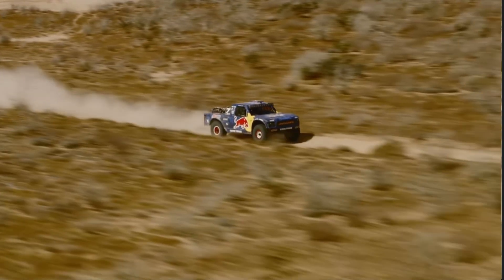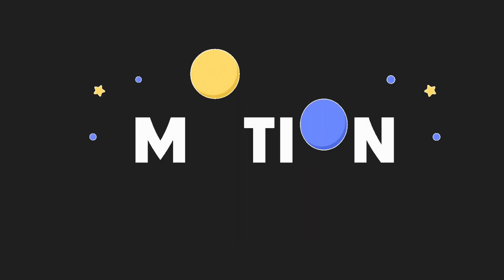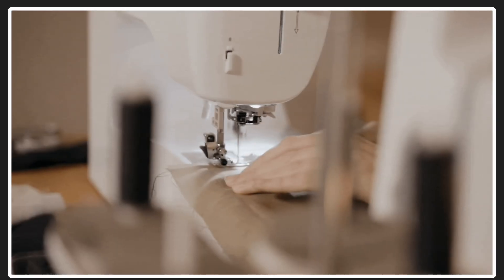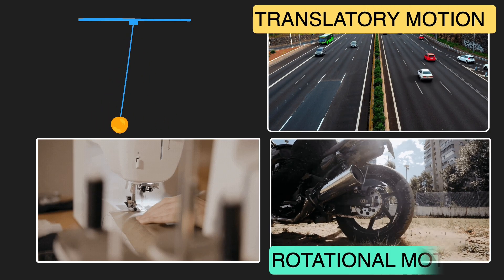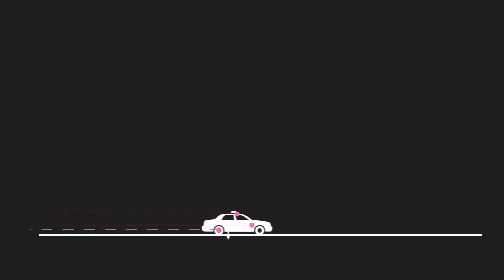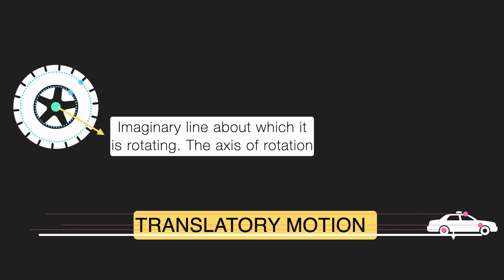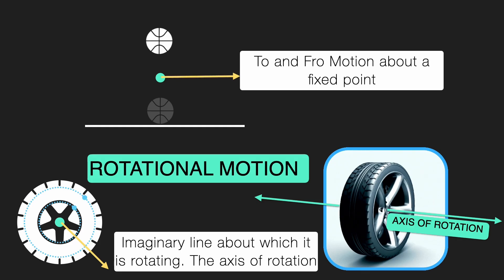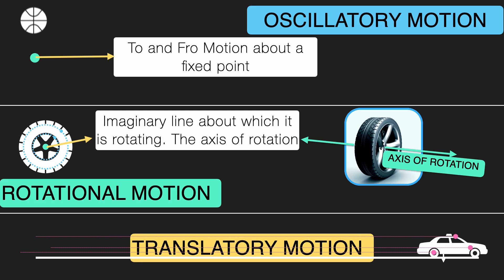Types of Motion | Middle School Science | Khan Academy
What do race trucks, bike tires, swings, and sewing machines have in common? They all show different types of motion! In this video, we explore translatory, rotational, and oscillatory motion using real-life examples—from cars on the road to the thrilling Baja 1000 race. Watch how a tire can rotate and move forward at the same time, showing a combination of motions. Learn how engineers use these concepts to design machines that can handle extreme conditions.

Created by
Shankar R